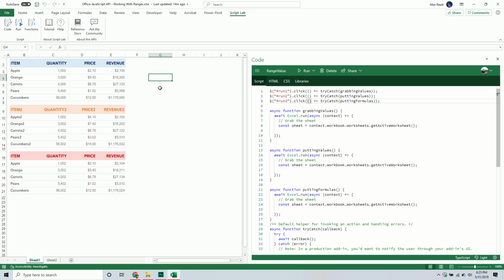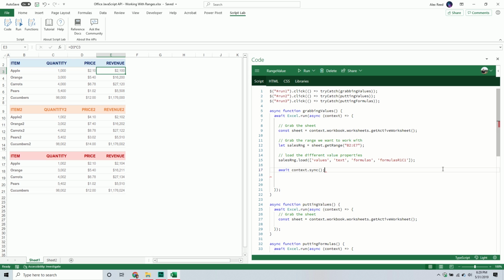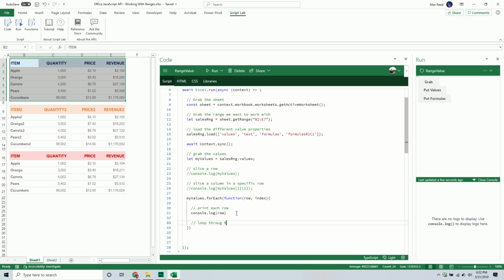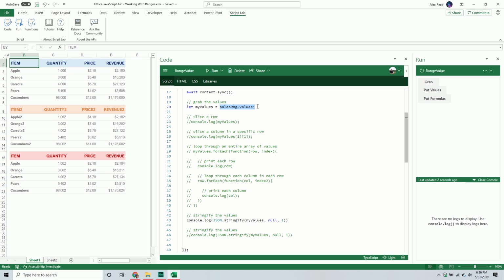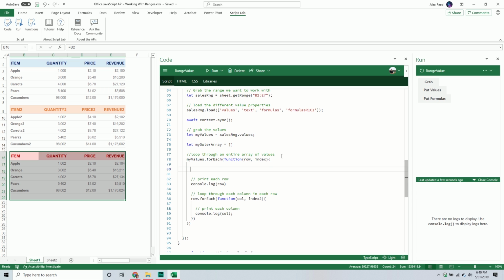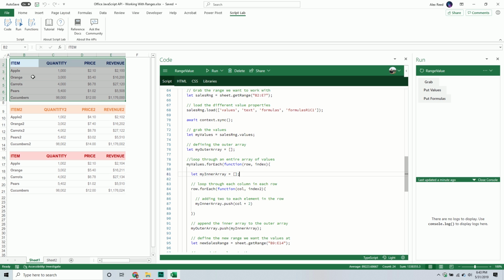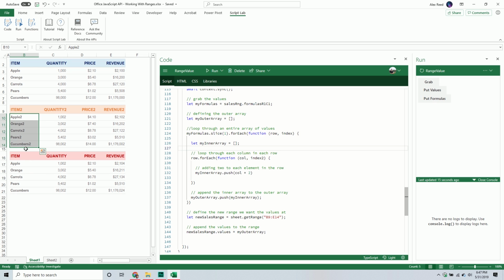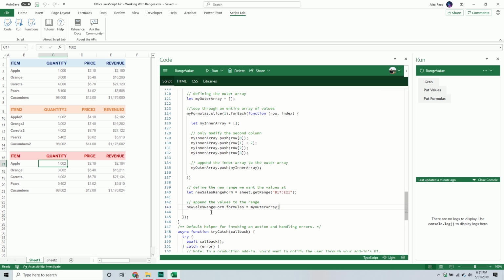How To Work With Excel Ranges in the Office JavaScript API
Now that we can select a range of cells in Excel, let's explore how to take a range of values, loop through them, manipulate them, and move them from one range to another range.